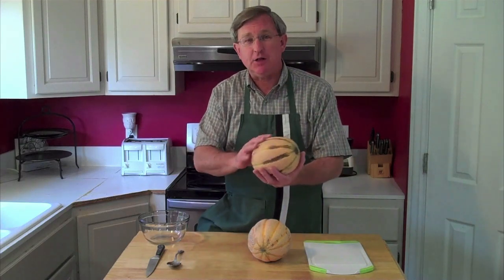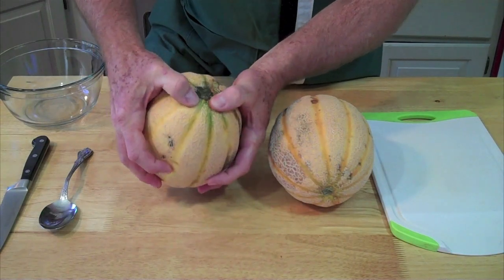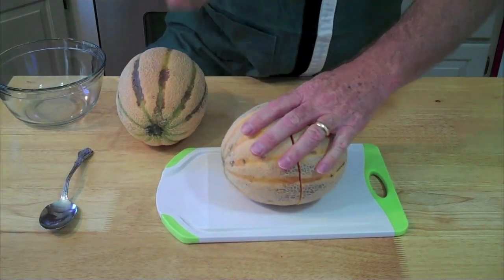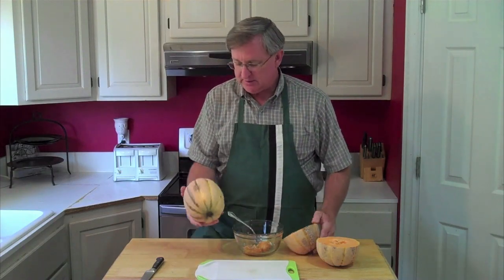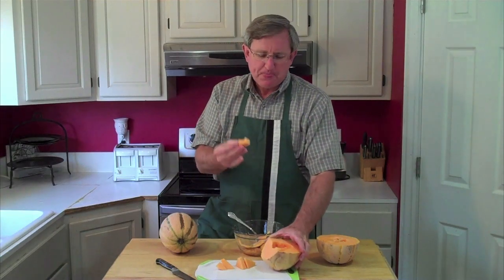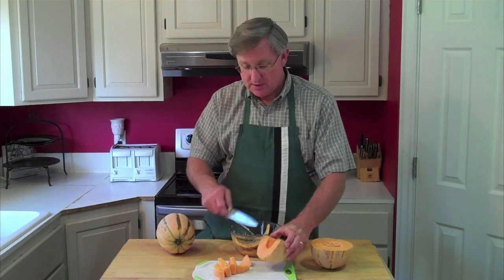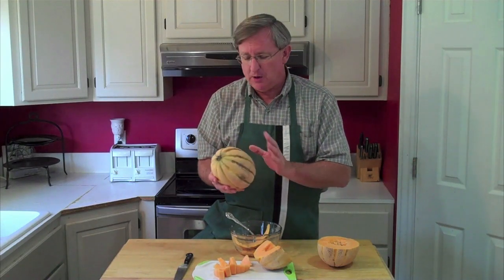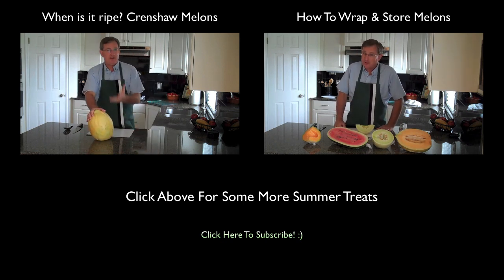When is it ripe? Tuscan Style Muskmelon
YourProduceGuy shows you how to tell when a Tuscan Style Muskmelon is ripe. This is a delicious melon that is quite similar to a Cantaloupe but with a richer earthier flavor.